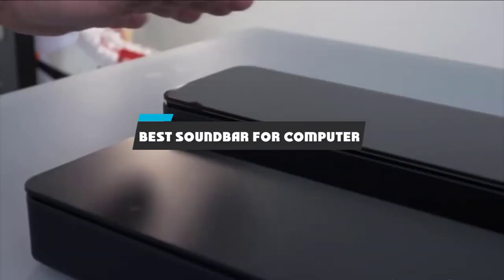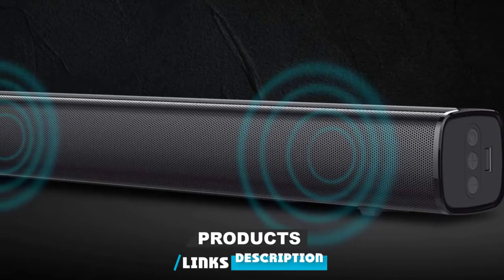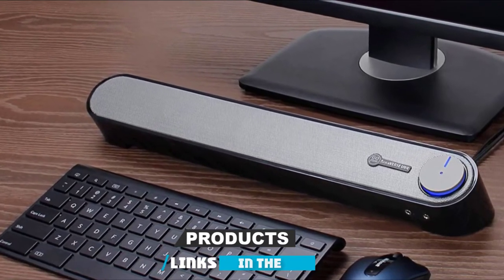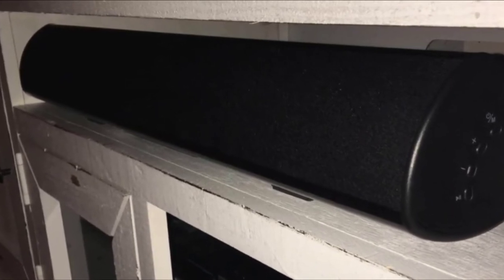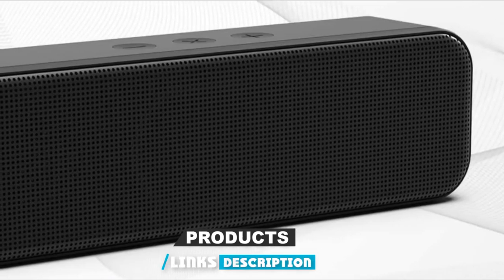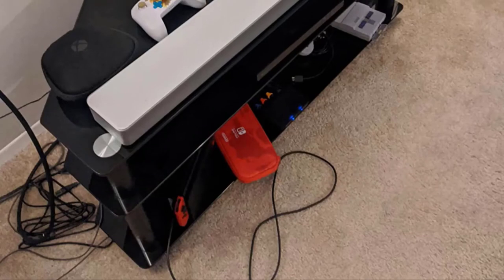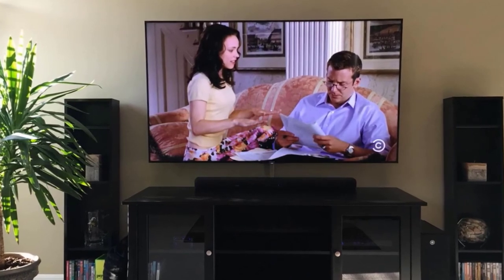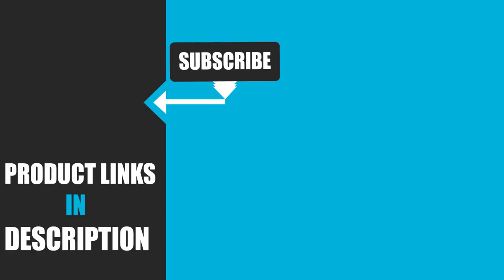Best Soundbar for Computer In 2024 - Top 10 Soundbar for Computers Review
Links to the Best Soundbar for Computers we listed in today's Soundbar for Computers Review video & Buying Guide:

In this video, we have gathered the Best Soundbar for Computers on the market in 2023. With all types of consumers in mind, we made this list through extensive research, pricing, quality, durability, brand reputation, and various other factors. So, you can grab anything from this list without hesitation.

2. Best PS5 headsets

3. Best FM Transmitters

4. Best External Hard Drive

5. Best Wireless Gaming Mouse

6. Best Gaming Chairs

7. Best Gaming Tablets

8. Best Gaming Phones

9. Best Wireless Chargers

10. Best Razer Keyboards